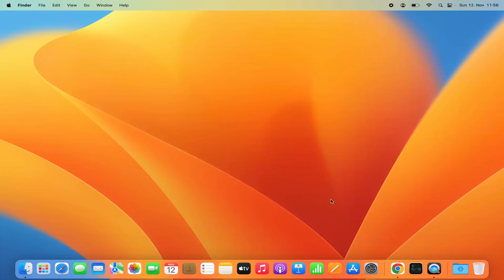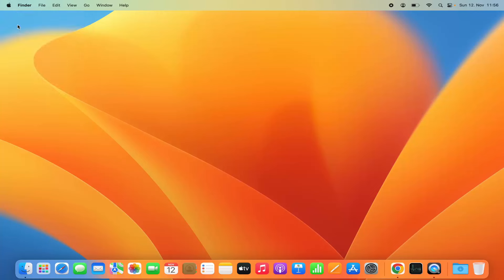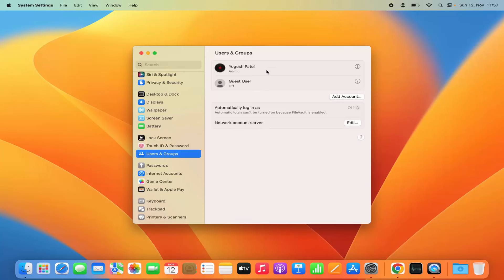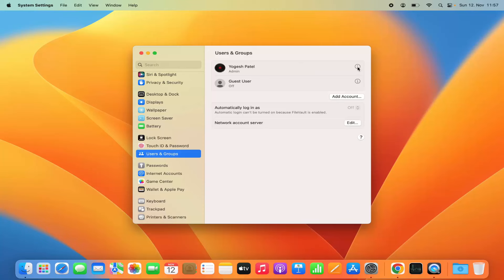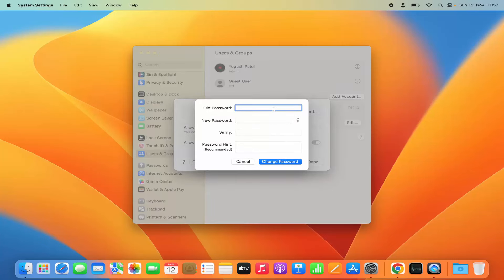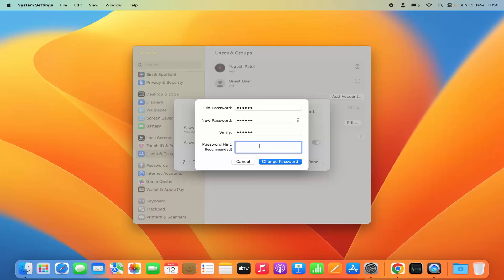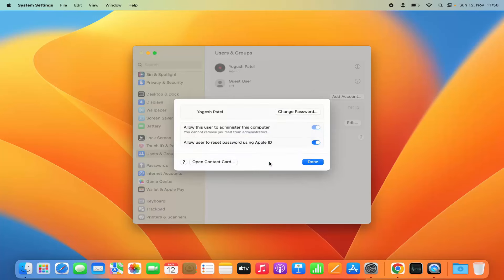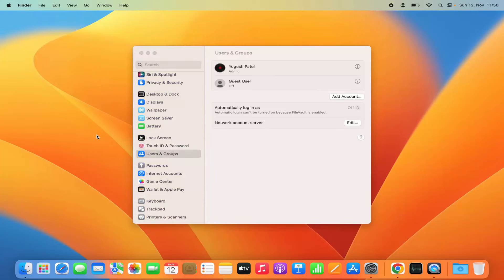How To Change Password on MacBook (M1 | M2 | M3 | MacBook Pro | MacBook Air)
Changing your login password on a Mac is a straightforward process, and in this tutorial, we'll guide you through the steps to ensure a seamless password update. This guide is suitable for both new Mac users and those familiar with the macOS environment.  MacBook (M1 | M2 | M3 | MacBook Pro | MacBook Air)

**Accessing System Preferences:**
Learn how to navigate to System Preferences, the central hub for customizing your Mac's settings. This is where you'll find the option to change your login password.

**Users & Groups Section:**
Within System Preferences, we'll guide you to the Users & Groups section, where you can manage user accounts and passwords. Here, you'll find the necessary options to modify your login credentials.

**Unlocking System Preferences:**
Understand the importance of unlocking System Preferences to make changes. We'll show you how to authenticate and gain access to the password modification settings.

**Changing Your Password:**
Follow the step-by-step process to change your login password. You'll need to enter your current password for security verification and then create a new password that meets macOS security standards.

**Keychain Access Consideration:**
Learn about Keychain Access and how changing your login password may affect stored passwords and other secure information. We'll touch on considerations for maintaining seamless access to your accounts.

This tutorial is designed to provide you with the necessary information and guidance to confidently change your login password on your MacBook. Whether you're doing it for security reasons or just updating your credentials, these steps will ensure a smooth process.